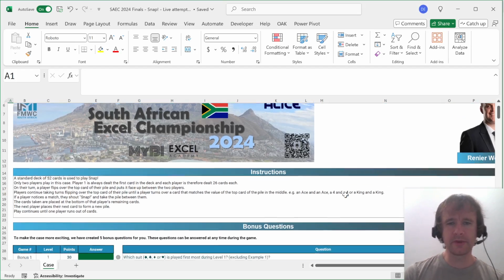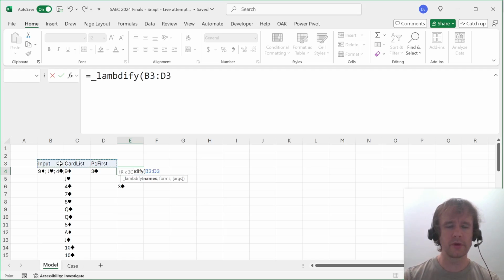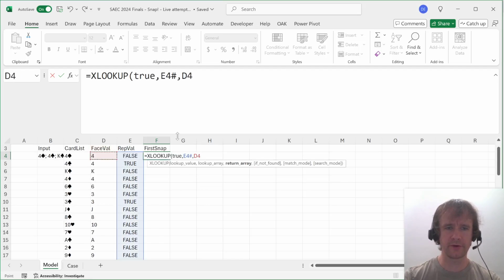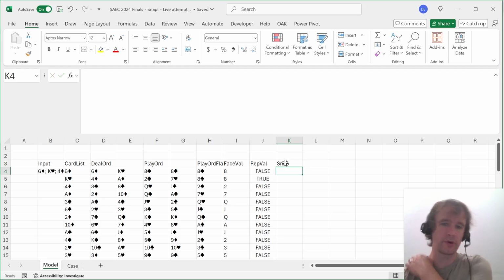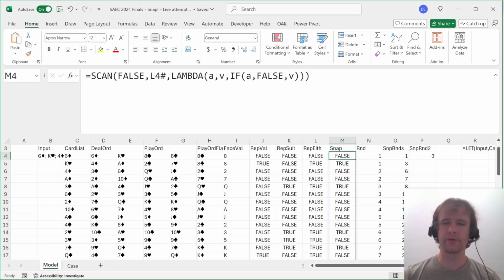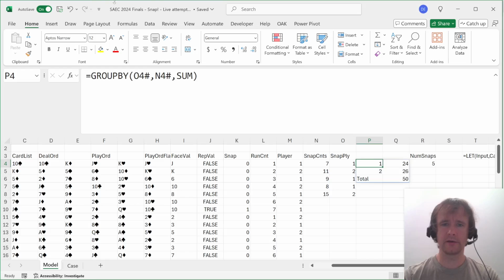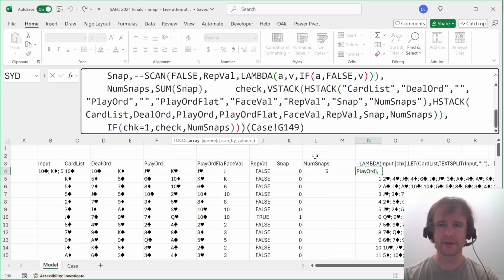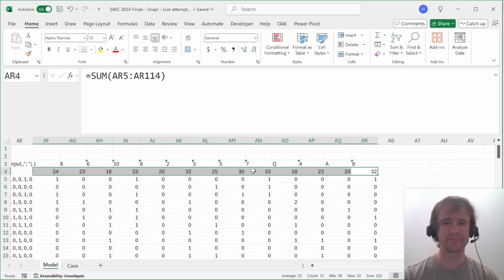Introducing LAMBDIFY: the function that writes functions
This is a walkthrough of the Snap case from the South African Excel Championships.

It's also a chance to introduce you to one of the craziest LAMBDAs I've ever written - a function for writing other functions!

Sections
00:00 Introduction & L1
08:10 Level 2
15:01 Level 3
20:00 Level 4
22:22 Level 5
28:32 Bonuses

And as promised, here's a function to solve Level 6. It's big, but the idea is simple:
* we use a 3x1 array that is each player's cards as a variable (first the player to play next, then the other player, then the cards in the 'pot')
* init is the initial variable (each player with their starting hand), and oneStep is a LAMBDA that takes a stack of these variables and adds the next step below (with a row of 0s if the process errors out, meaning the player can't play)
* re applies this 200 times (a recursive function that keeps going as long as needed would be more elegant, but also slower to write!)
* and then we just find the turn where it breaks

=LET(cards,G231,
     playOrd,SORTBY(WRAPROWS(TEXTSPLIT(cards,"; "),2),-SEQUENCE(26)),
     init,HSTACK(BYCOL(TEXTBEFORE(playOrd,suits),ARRAYTOTEXT),""),
     oneStep,LAMBDA(prev,[v],LET(
        p1_st,INDEX(TAKE(prev,-1),1),
        p2_st,INDEX(TAKE(prev,-1),2),
        pot_st,INDEX(TAKE(prev,-1),3),
        nxtCard,TEXTBEFORE(p1_st,", "),
        snap,RIGHT(pot_st,LEN(nxtCard))=nxtCard,
        fnPot, TEXTJOIN(", ",,pot_st,nxtCard),
        p2_fn,TEXTJOIN(", ",,TEXTAFTER(p1_st,", ",,,,""),IF(snap,fnPot,"")),
        VSTACK(prev,
        IFERROR(HSTACK(p2_st,p2_fn,IF(snap,"",fnPot)),{0,0,0})))),
     re,REDUCE(init,SEQUENCE(200),oneStep),
     turn,INT(SEQUENCE(201)/2),
     XLOOKUP(0,TAKE(re,,1),turn))